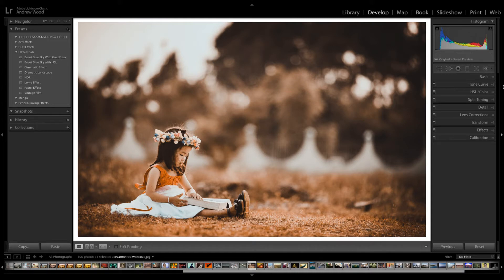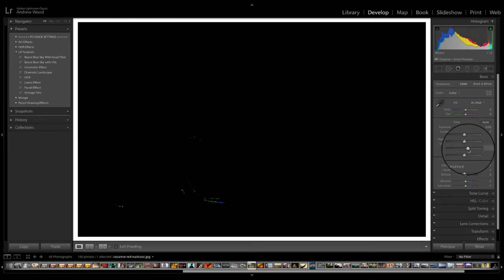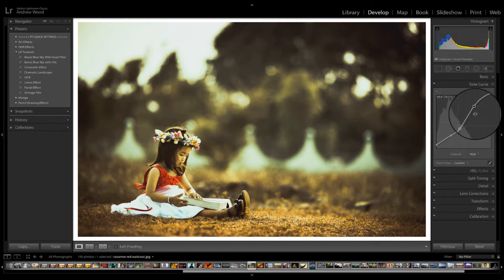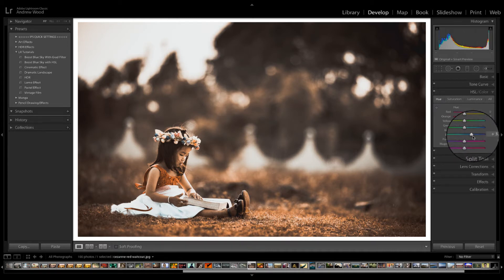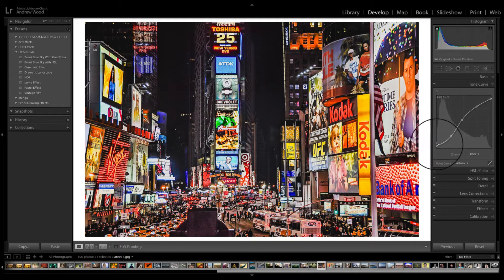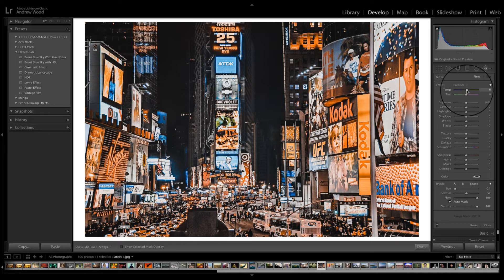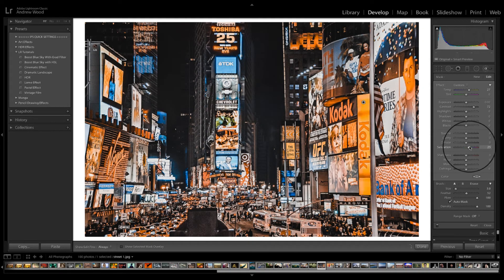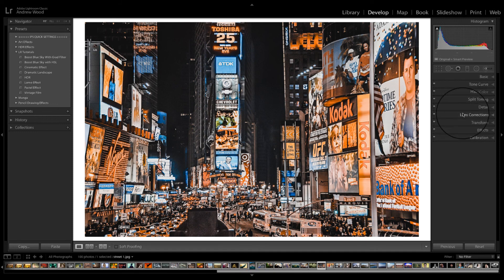How to Create a Modern Teal and Orange Effect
In this video, I will show you how to create a modern teal and orange effect for your images. This is great for night shots, landscapes, travel, and fashion photography. Perfect for Instagram!

Cheers!